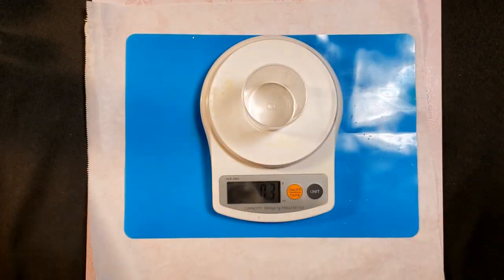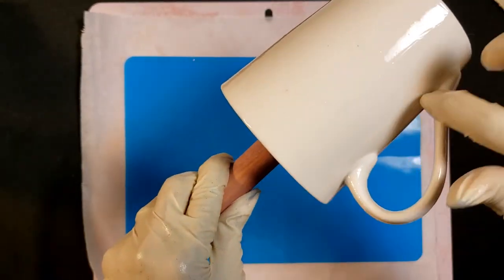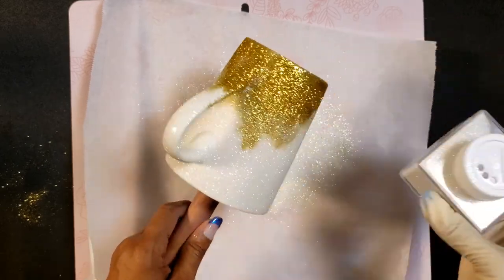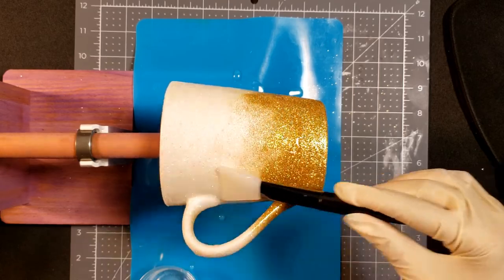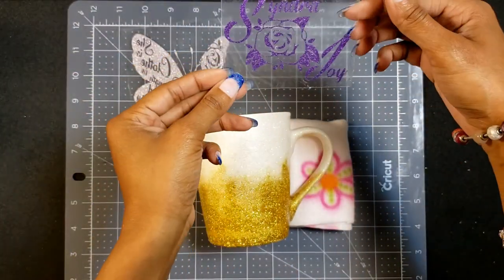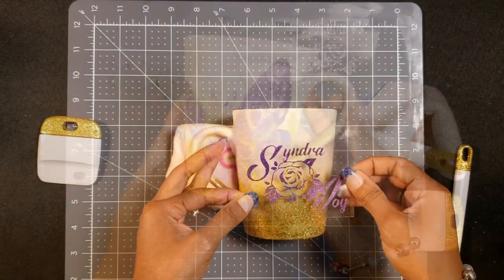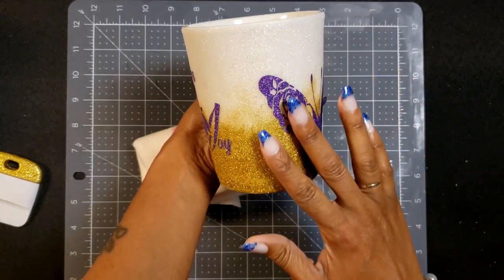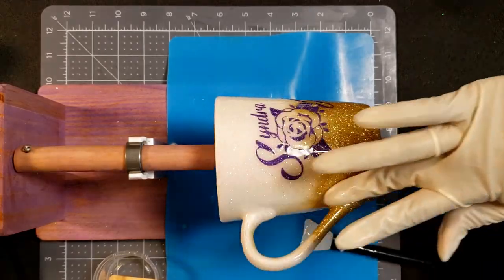Dollar Tree Mug- Epoxy Resin With Cricut Glitter Vinyl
Glitter is my favorite color!
In this video tutorial, I show you step by step how to upgrade a basic white Dollar Tree coffee mug with a Cricut Glitter Vinyl decal, epoxy resin, and glitter.

Amazon Store:

Materials
Cricut Maker
Cricut Glitter Vinyl, Purple, 12" x 48"
Gold Glitter
Iridescent White Glitter
Dollar Tree Mug
Epoxy Resin
Cup Turner